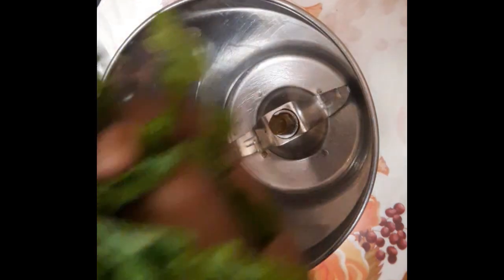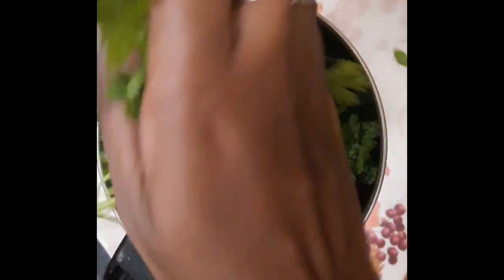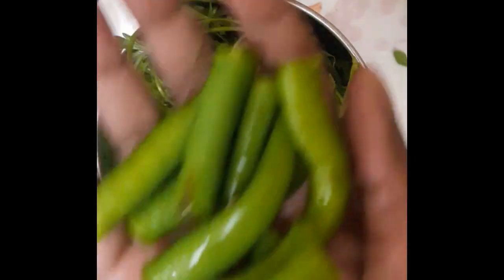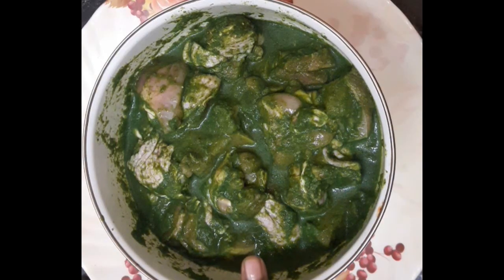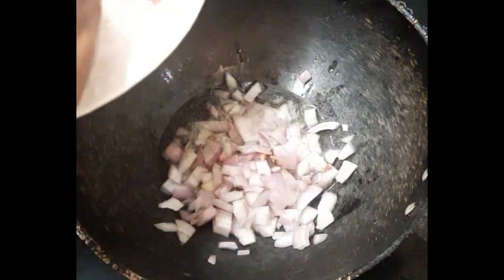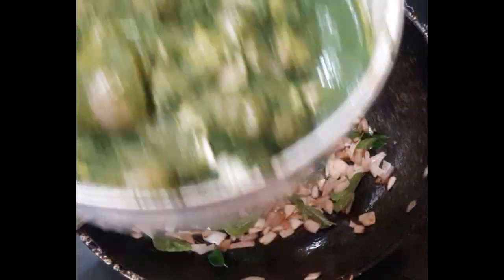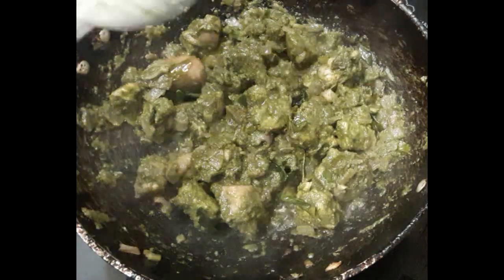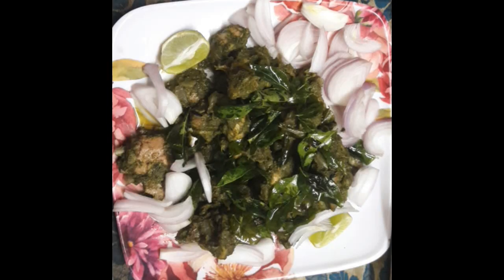GREEN CHICKEN| HARIYALI CHICKEN | HYDERABADI GREEN CHICKEN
Dear  friends
In this video i am going to teach  you   GREEN CHICKEN / HARIYALI CHICKEN

INGREDIENTS
CHICKEN -1/2 KG
MINT LEAVES- 2 CUPS
CORRIANDER LEAF - 1 CUP
LEMON - 1/2 (JUICE)